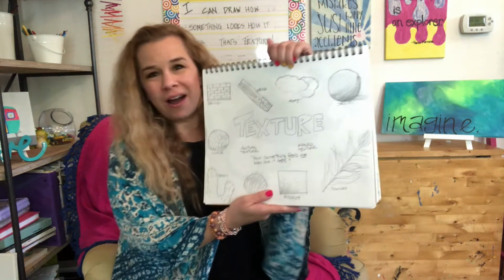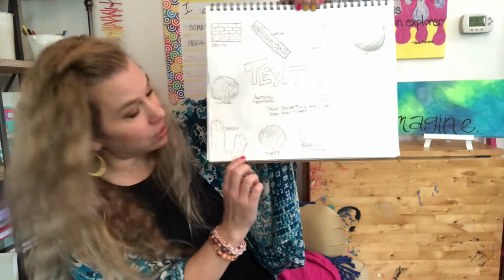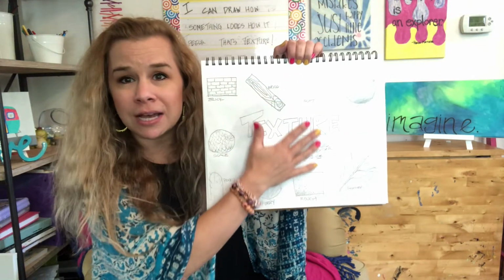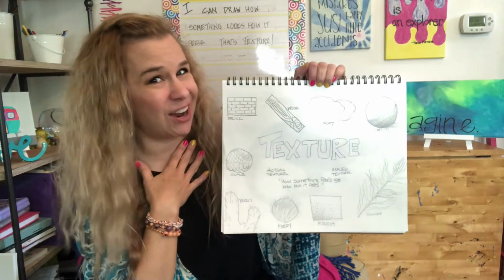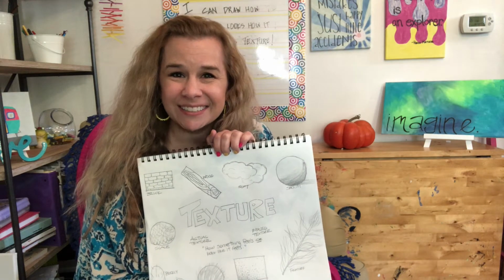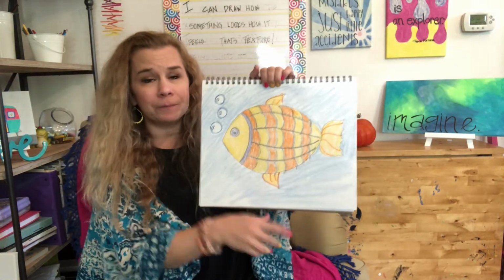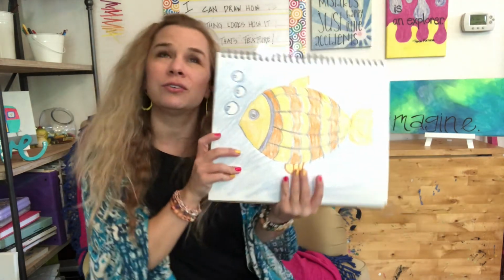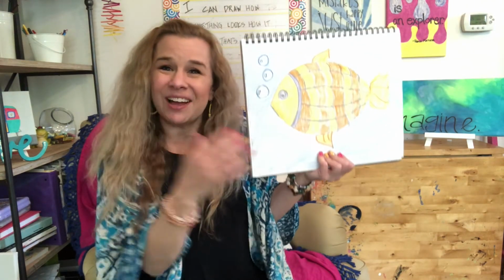Texture Fish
We are drawing texture today.